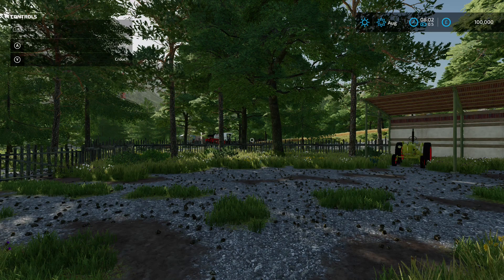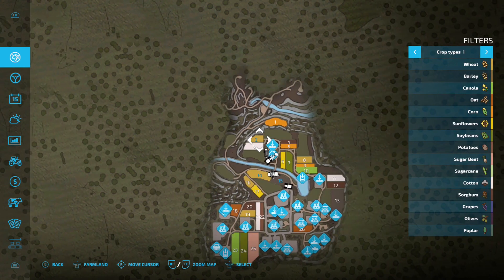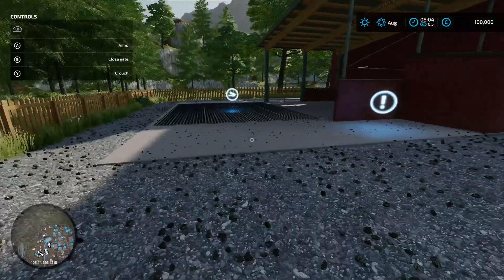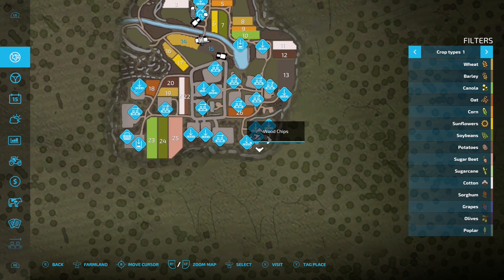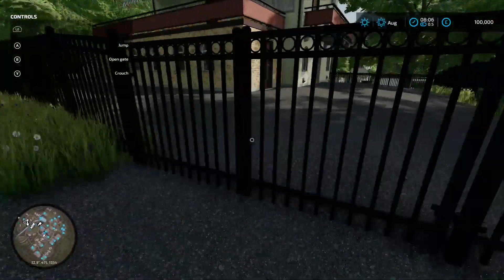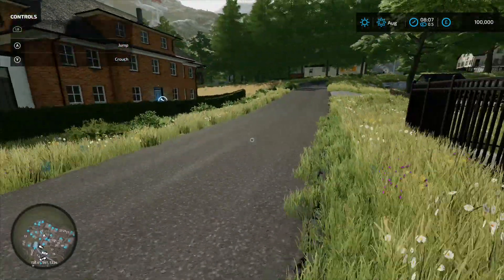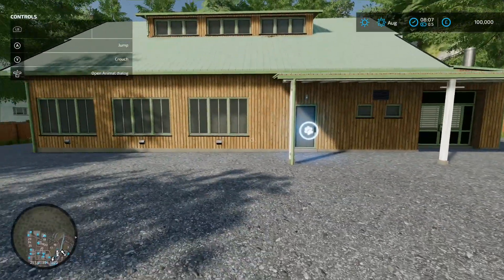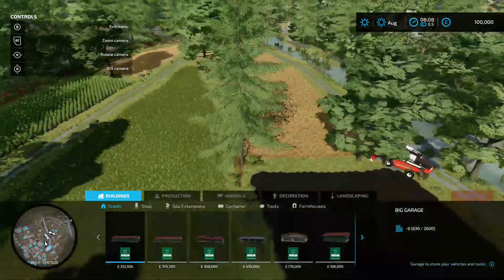Balkanska Farma - Farming Simulator 22 XBOX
I take a look around the mod map Balkanska Farma for Farming Simulator 22 on all platforms